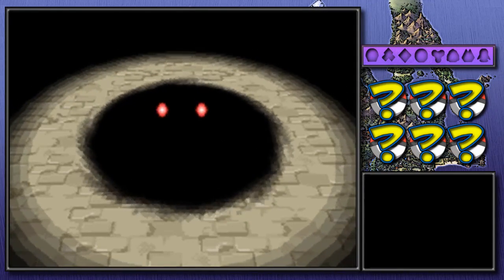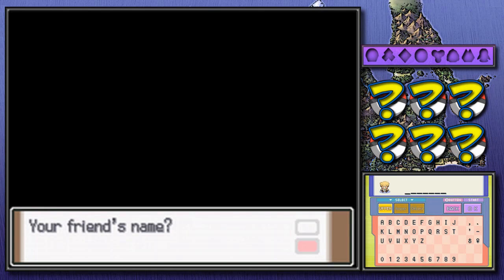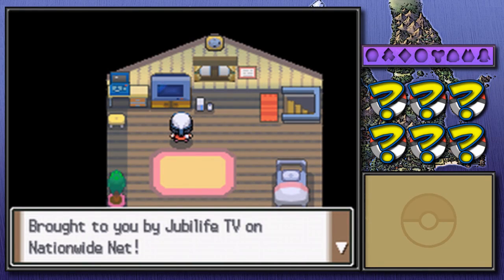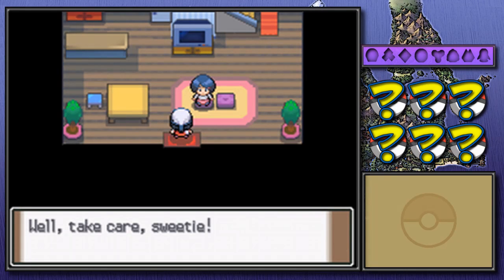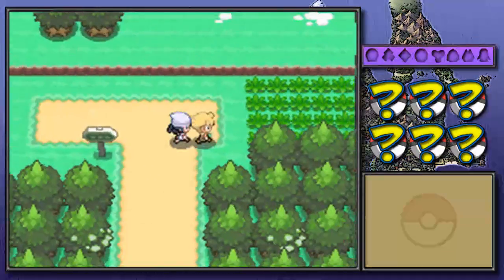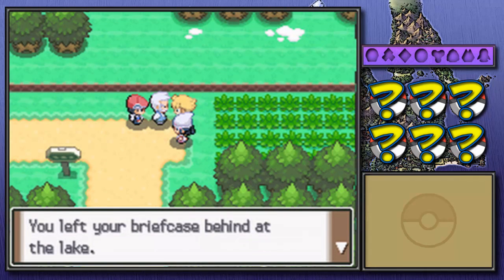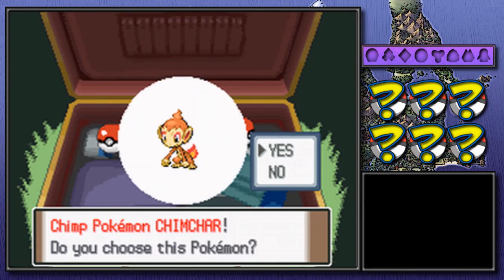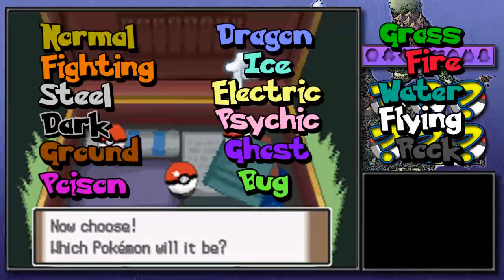Pokémon Platinum | Part 1 ~ Decisions, Decisions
*POTENTIAL SPOILERS*
(I recommend reading this after watching.)

This is my first community-oriented Let's Play.  Everyone watching at home as a chance to vote on pokémon for me to catch at various key points in the journey to help me decide on a team.  It'll usually be a choice between one pokémon and another at these points.

In this first part, we're introduced to region of Sinnoh.  We're then asked to choose between three starter pokémon, Turtwig, Chimchar, and Piplup.

It would be great if you guys can participate in the first voting round!  You have roughly 2 days to cast your votes for the starter.

I'd also appreciate if you guys were to vote for your favorite types (up to 3.)

An example of such a comment would be this:

Starter:  Turtwig
Favorite Types:  Dragon, Ghost, Dark